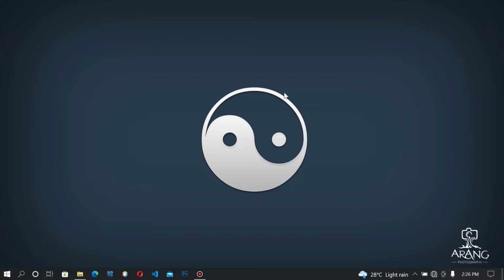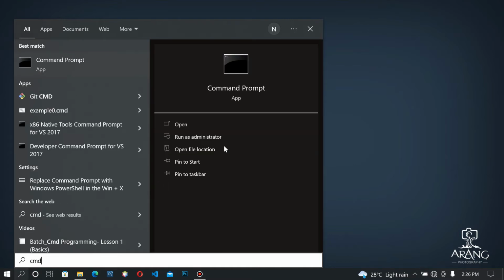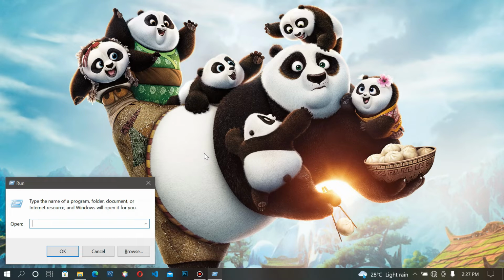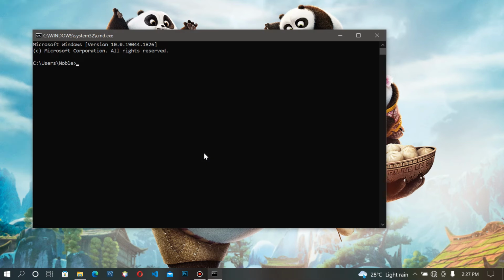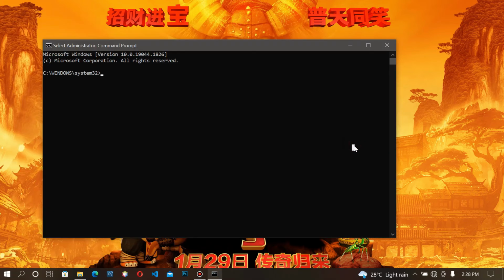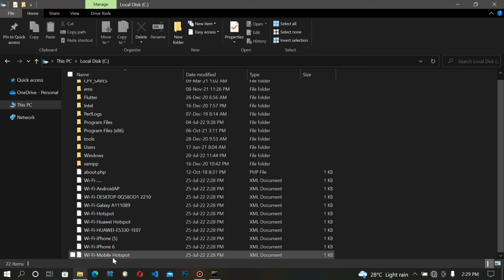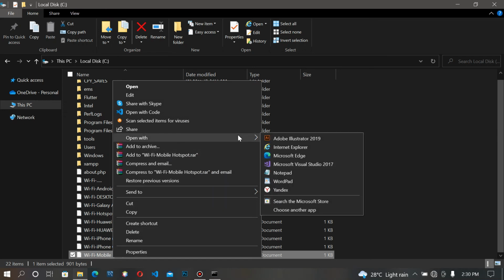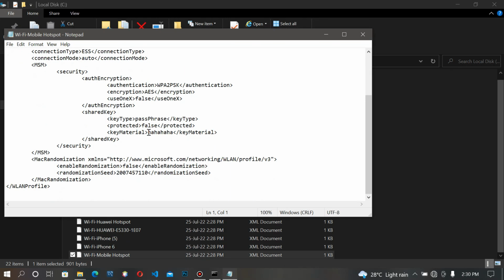Find all wifi passwords with one(1) command using command prompt (CMD) on windows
How to find all Wi-Fi passwords on your computer using just one command as the administrator in CMD.
This tutorial should not be used for any illegal or wrong purpose. This video is solely to teach you how to use this procedure to help yourself only when it is appropriate.